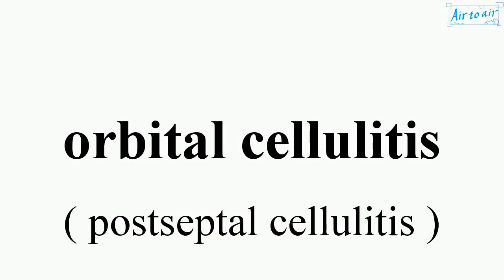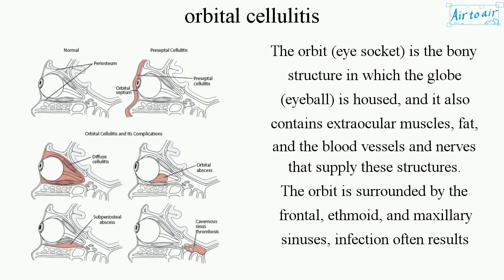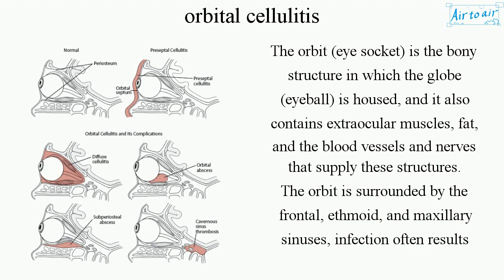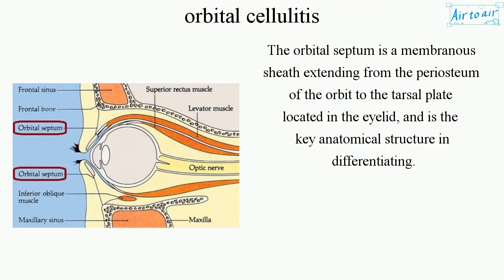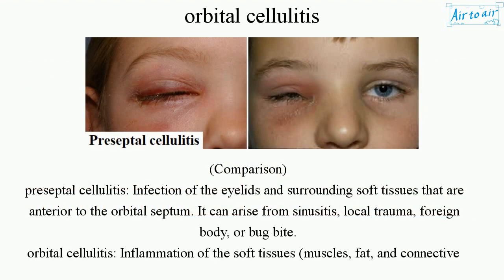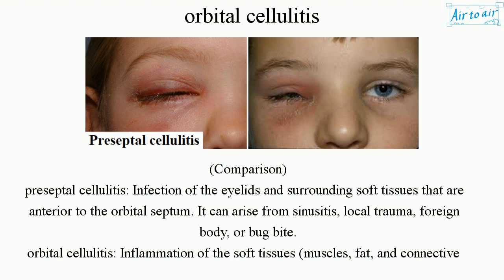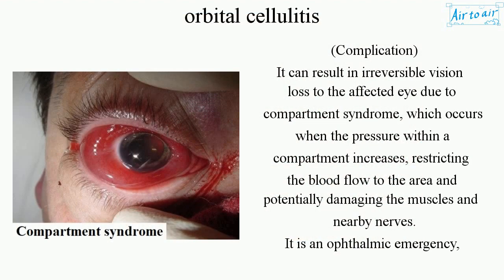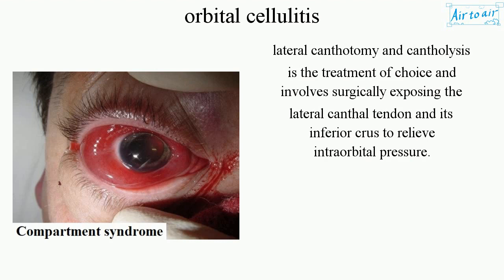orbital cellulitis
(postseptal cellulitis)

An infection of the fat and muscles around the eye, affecting the eyelids, eyebrows, and cheeks.

The orbit (eye socket) is the bony structure in which the globe (eyeball) is housed, and it also contains extraocular muscles, fat, and the blood vessels and nerves that supply these structures.
The orbit is surrounded by the frontal, ethmoid, and maxillary sinuses, infection often results from extension of a sinus infection.

The orbital septum is a membranous sheath extending from the periosteum of the orbit to the tarsal plate located in the eyelid, and is the key anatomical structure in differentiating.

(Comparison)
preseptal cellulitis: Infection of the eyelids and surrounding soft tissues that are anterior to the orbital septum. It can arise from sinusitis, local trauma, foreign body, or bug bite.
orbital cellulitis: Inflammation of the soft tissues (muscles, fat, and connective tissue) of the orbit.

(Complication)
It can result in irreversible vision loss to the affected eye due to compartment syndrome, which occurs when the pressure within a compartment increases, restricting the blood flow to the area and potentially damaging the muscles and nearby nerves.
It is an ophthalmic emergency, lateral canthotomy and cantholysis is the treatment of choice and involves surgically exposing the lateral canthal tendon and its inferior crus to relieve intraorbital pressure.